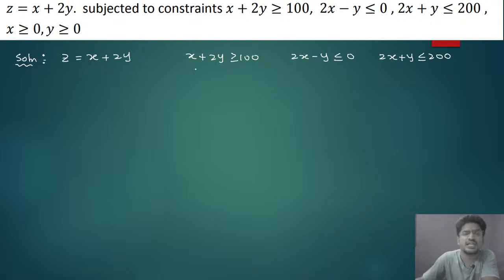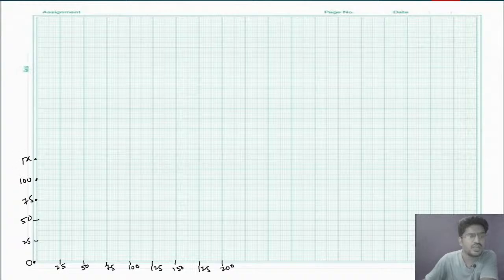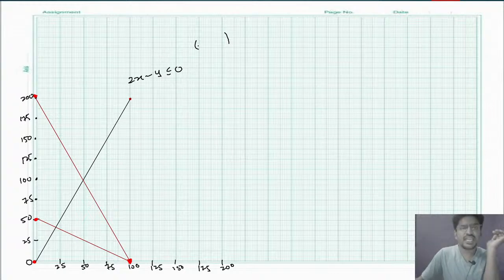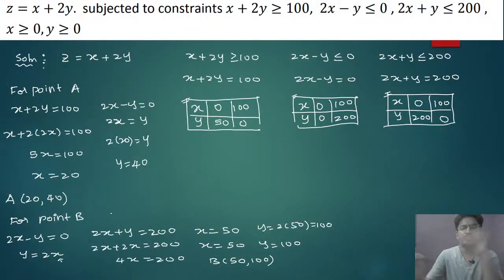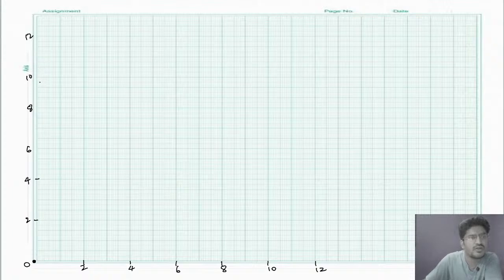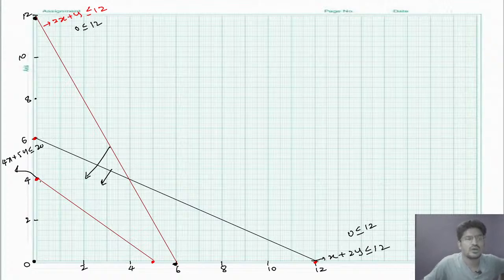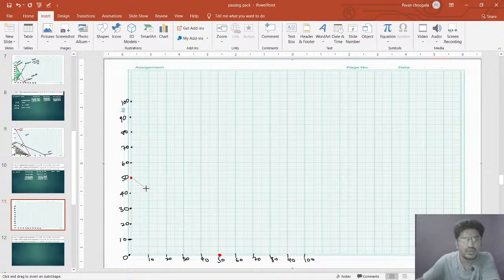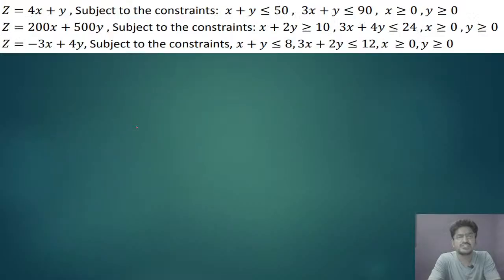PASSING PACKAGE | LPP PROBLEMS | 6 MARK | PART D | part 2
IN this video Pavan sir will discuss the problems of LPP which are very important for board exam